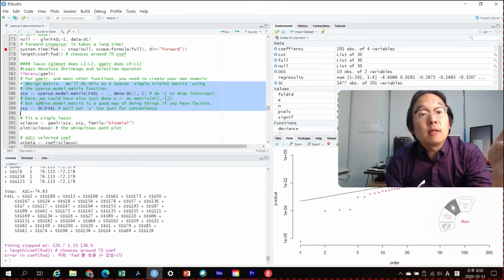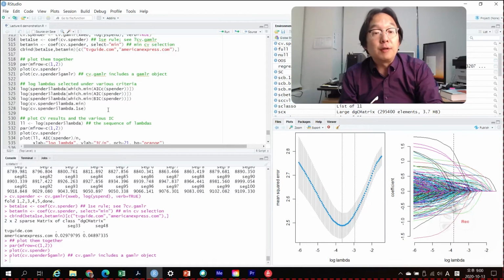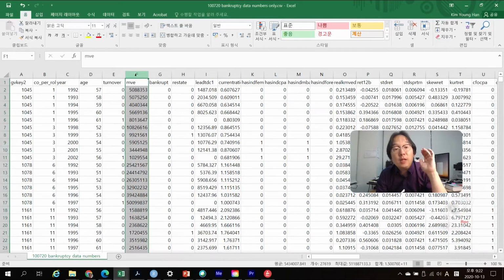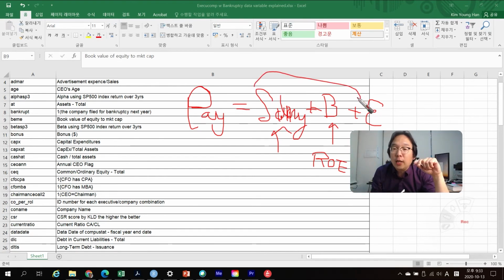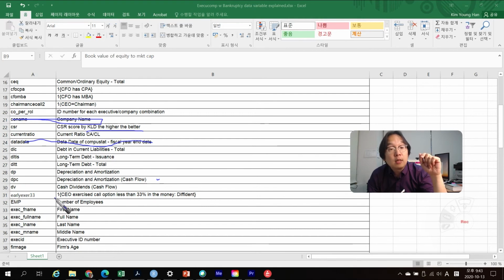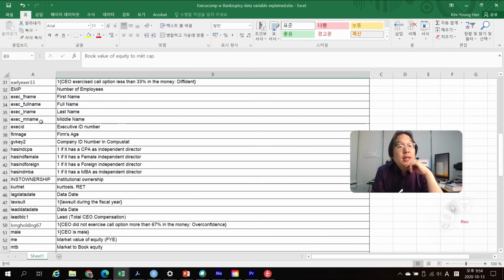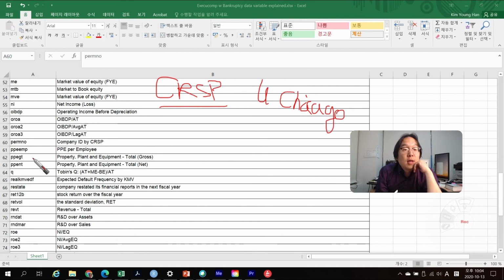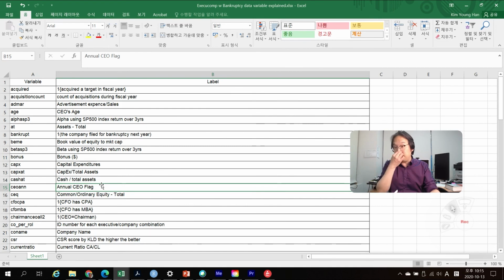Data Science x Hedge Fund L6 C - R for LASSO and Description of Data for your Midterm Exam!!!